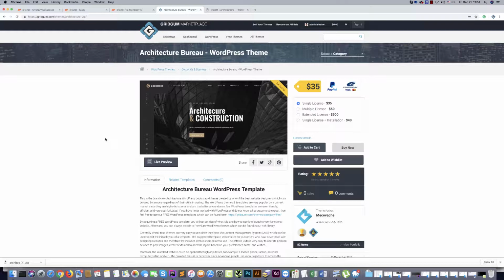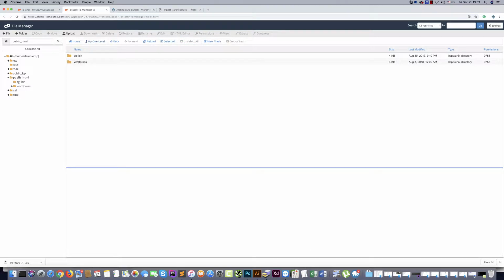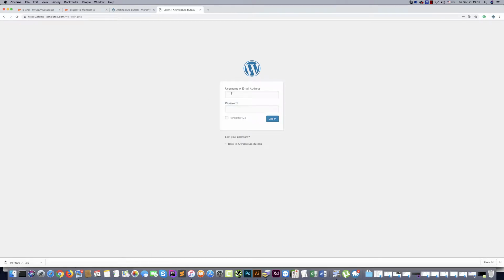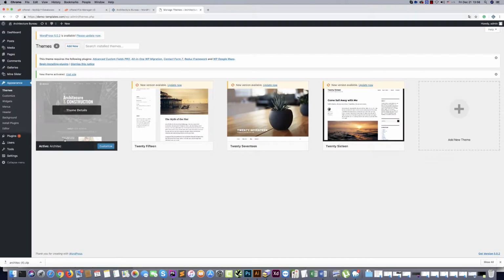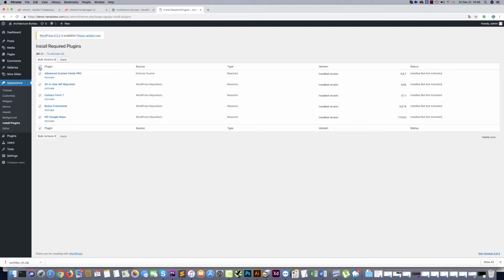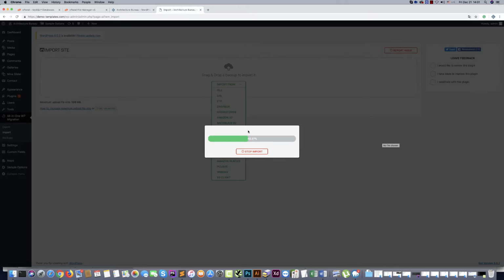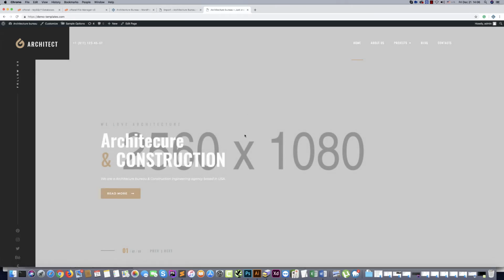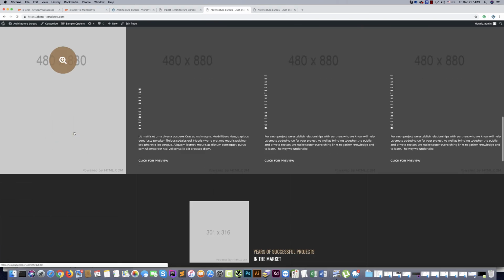How To install Architecture WordPRess Theme